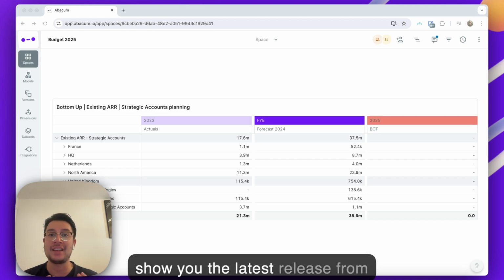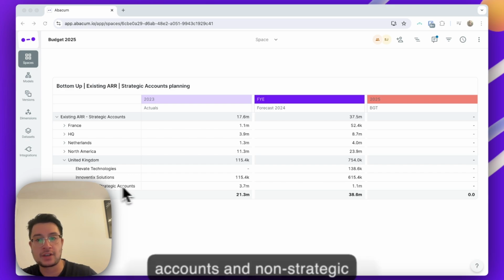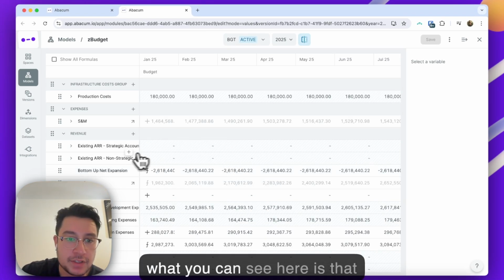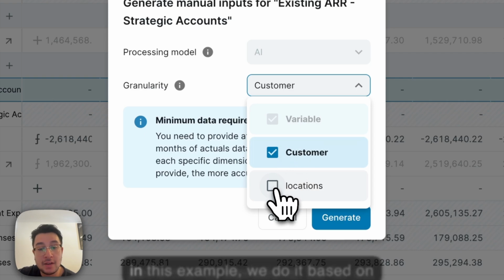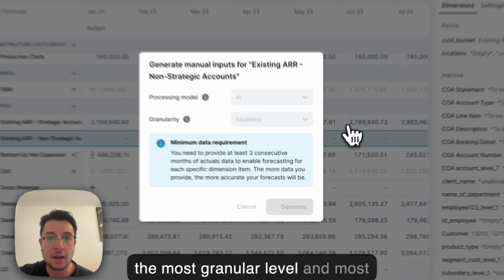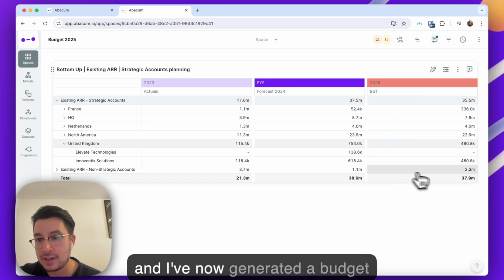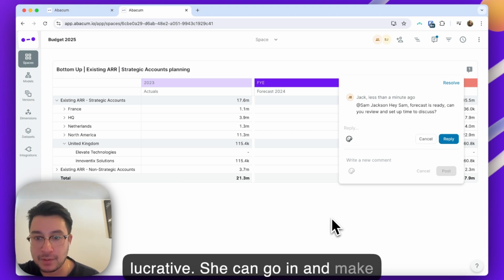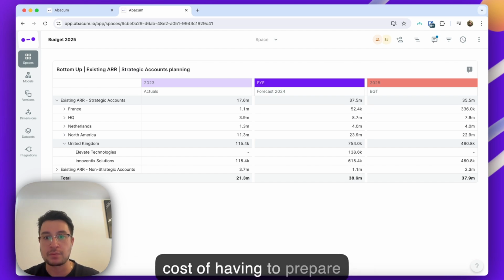AI Forecasting by Abacum | Demo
We are proud to announce the release of AI powered forecasting, enabling you to automatically generate a forecast based on actuals in seconds.

Unlike traditional forecasting which can be slow and painful, our customers have the ability to forecast with enhanced accuracy to uncover hidden trends and perform dynamic rolling forecasts anytime they want to to drive business performance.

Find out how you can transform your budgeting process with AI Forecasting and see the most scalable FP&A solution in-action!